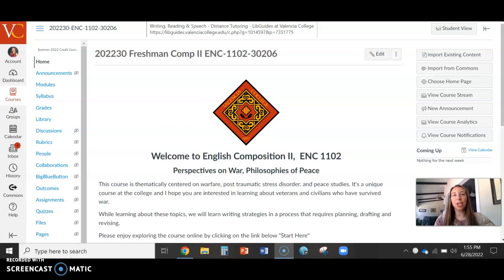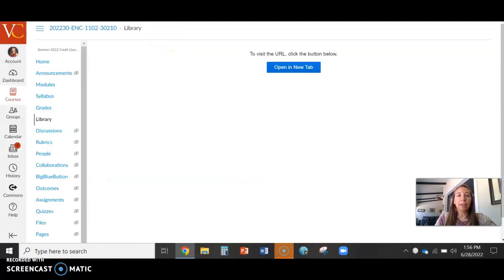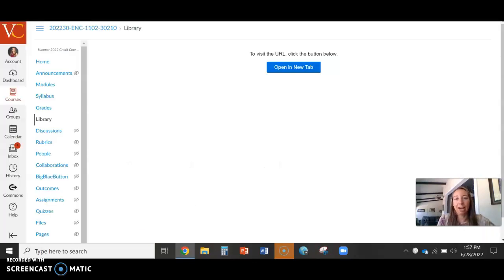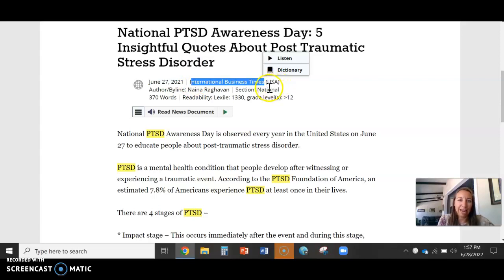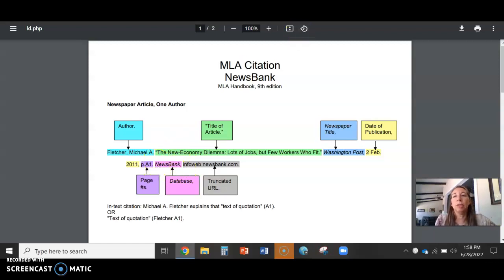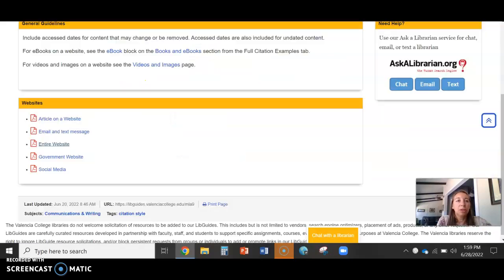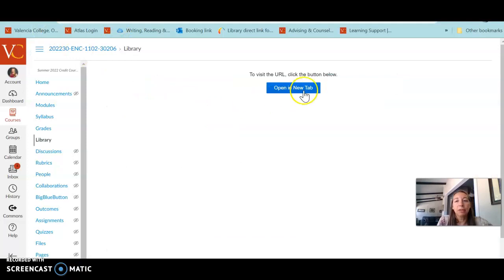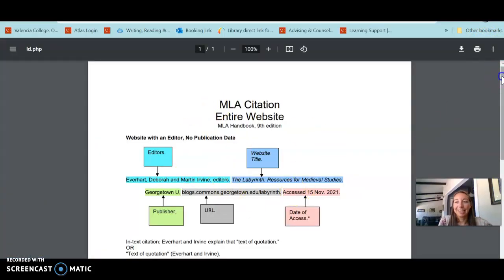1102: MLA 9th edition